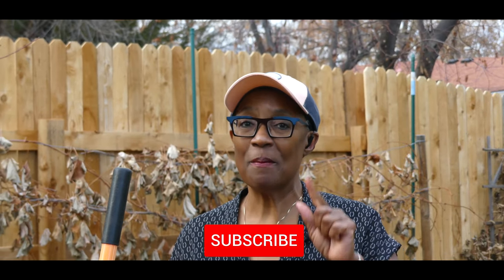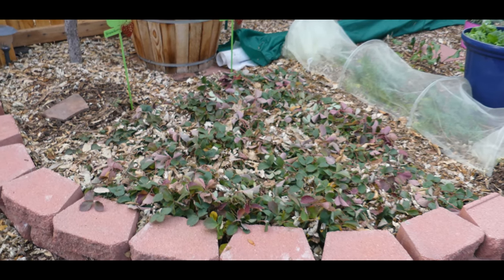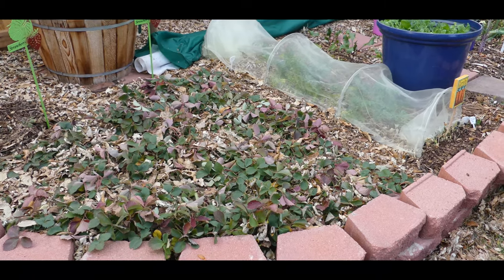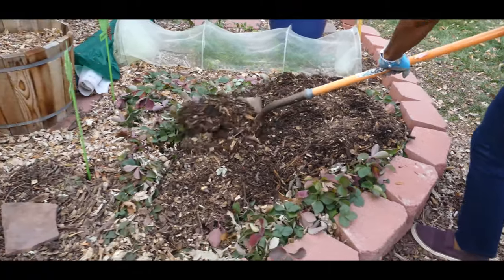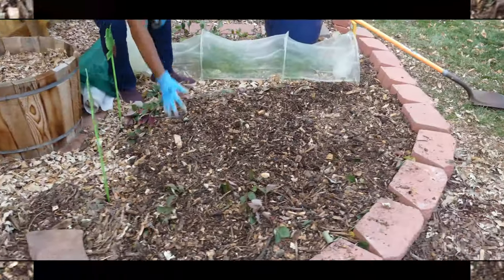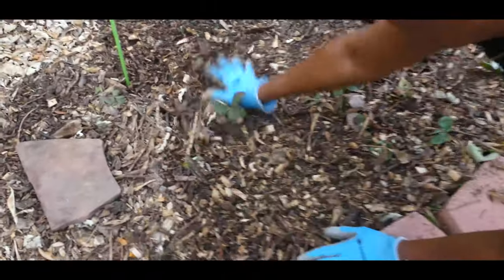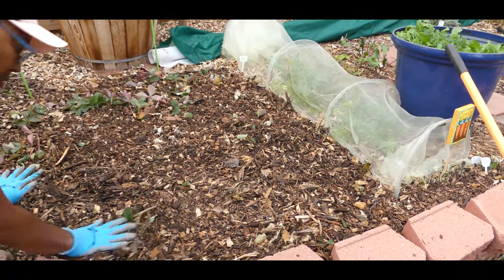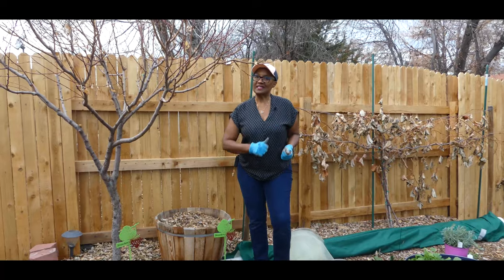How To Renew Your Strawberry Patch Without Thinning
In this video I will share a method that will not only renew a strawberry patch, but does not require no thinning. No need to thin out your strawberry patch to get rid of older, non-productive plants to make room for younger, more bountiful strawberry plants for the following spring.

                                    V